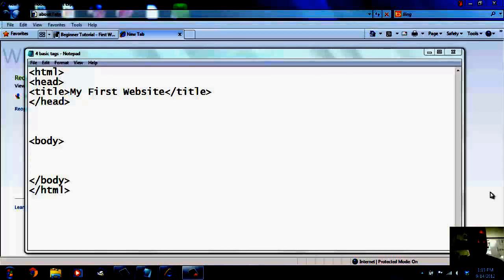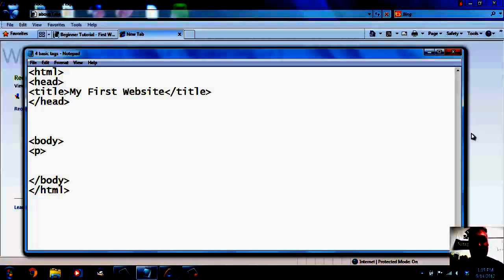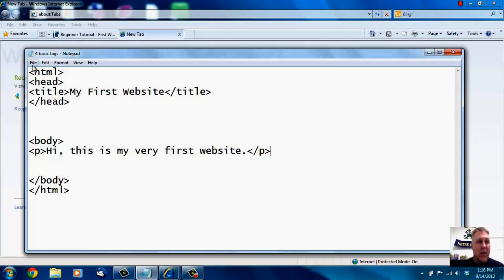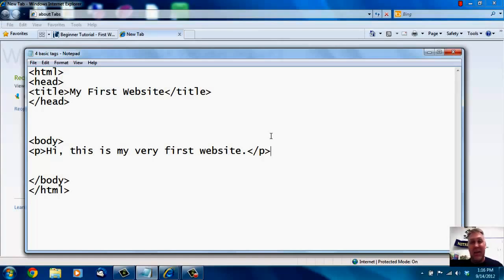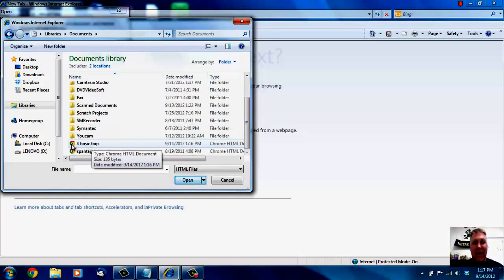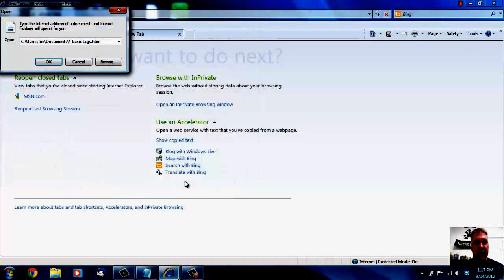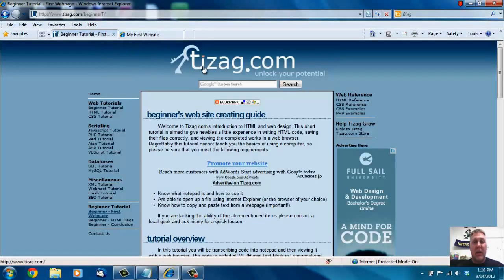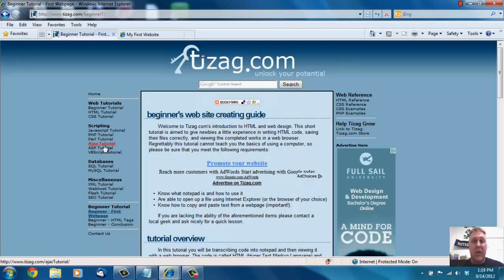Open html in browser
How to see your webpage in your browser.